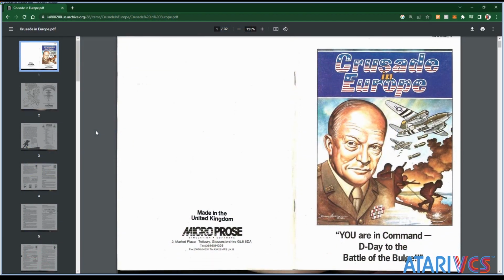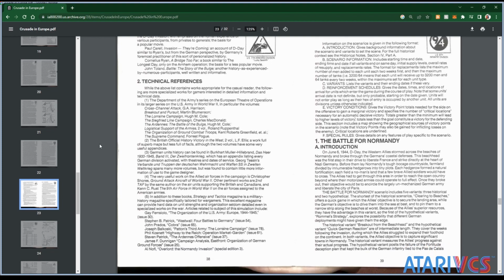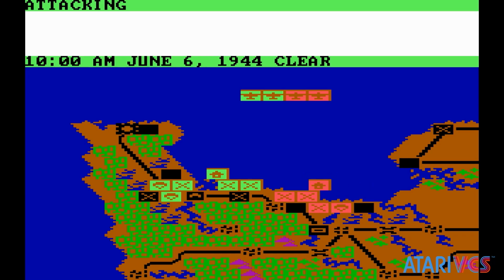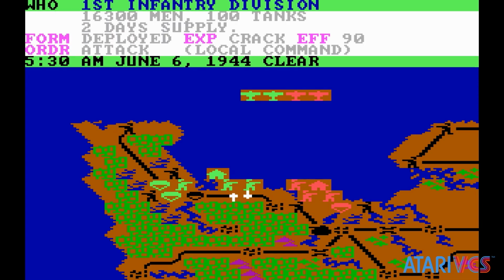Crusade in Europe (DOSbox) - The new Atari VCS - Mockduck Plays Games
Crusade in Europe
Developed by Microprose
Released on VCS: 2/18/22
Also Available on: PC

(FYI: If I sound a bit different than usual it's because I am getting over being sick. :( )